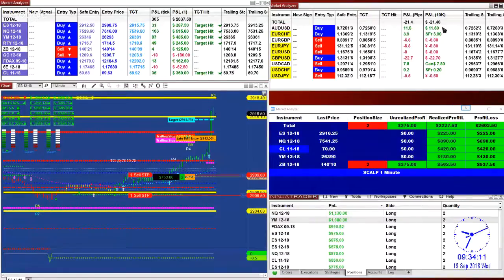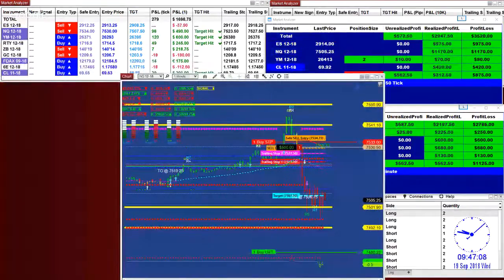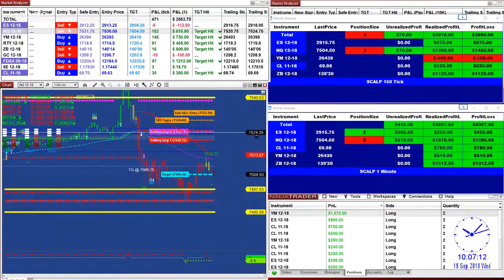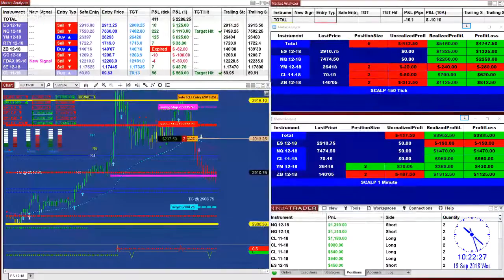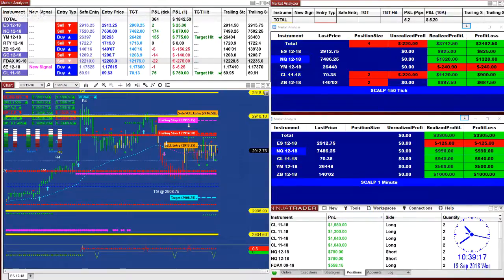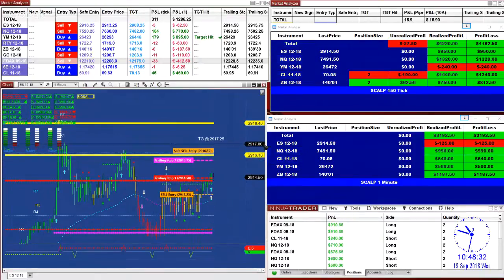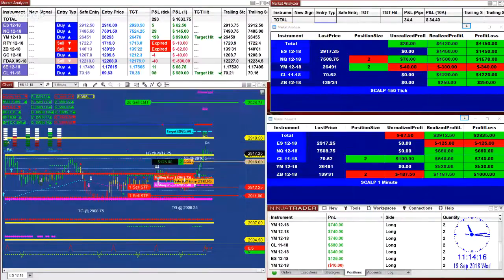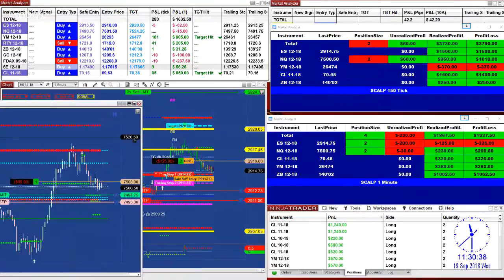Automated_Trading_Robot|12_trade_pro|fully_automated_trading |live_every_day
Risk Disclosure

Risk Disclosure